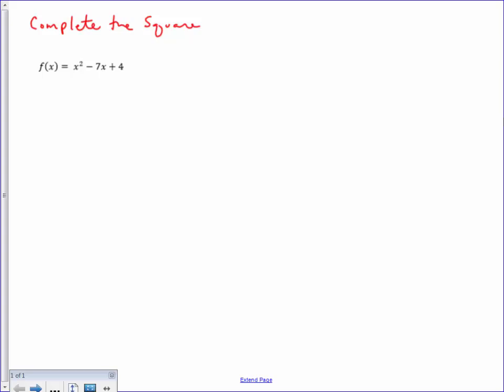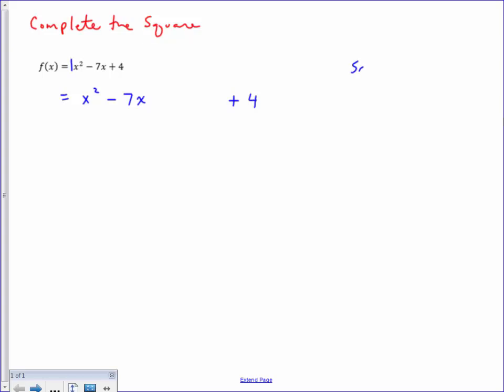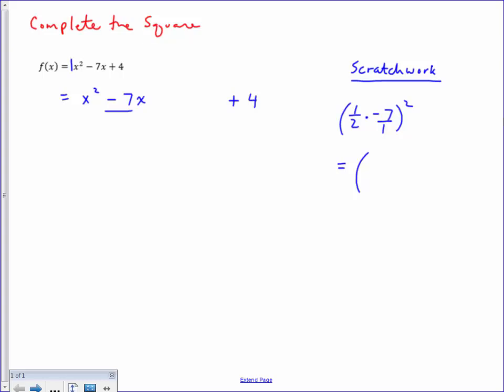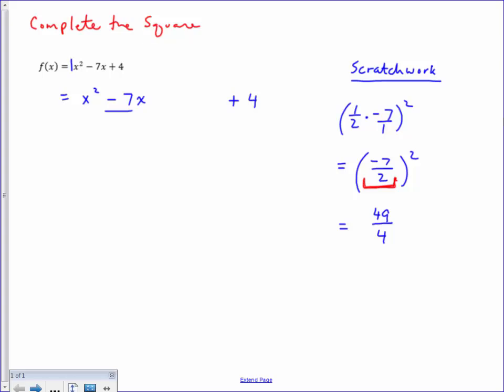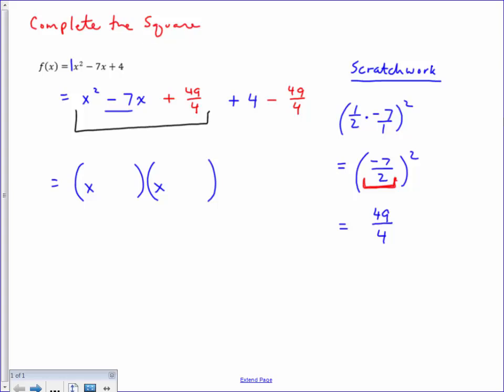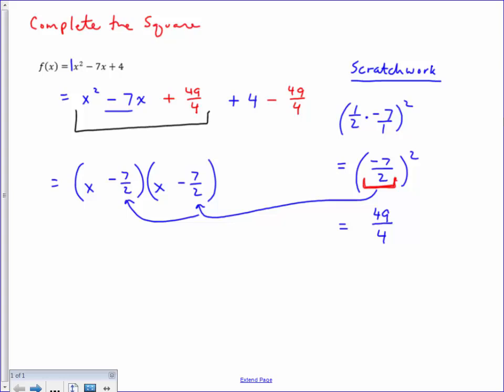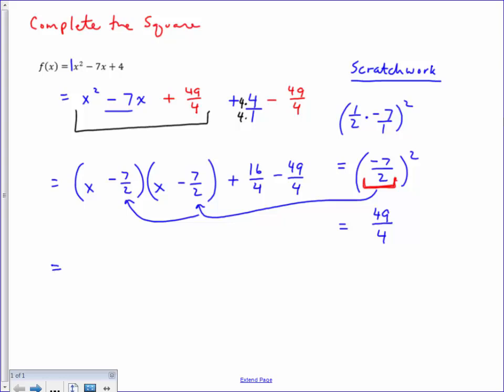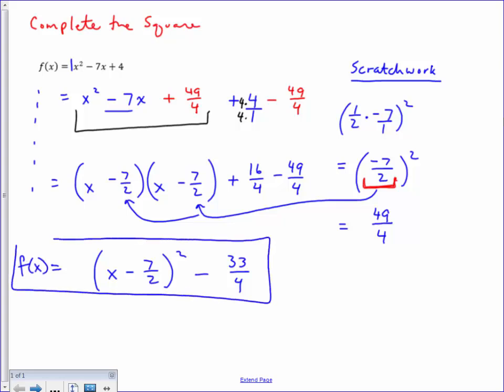Math 1314 - 3.3 Pg 89 - Ex 1